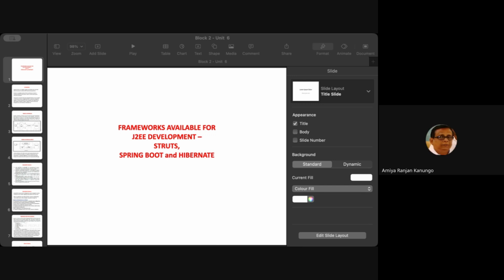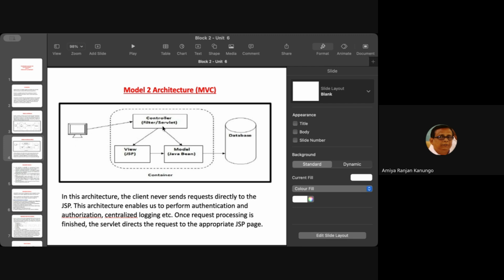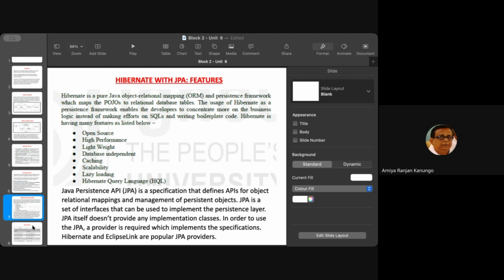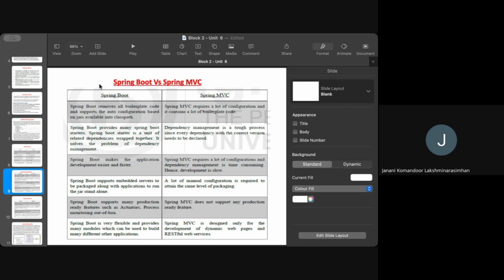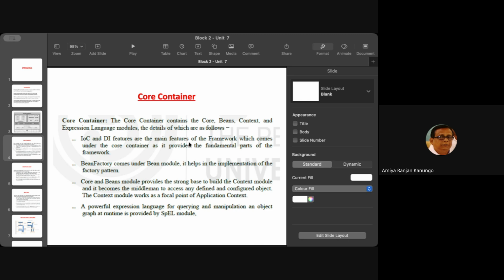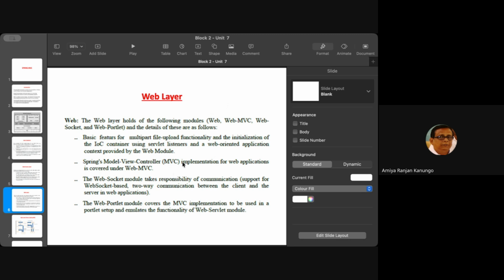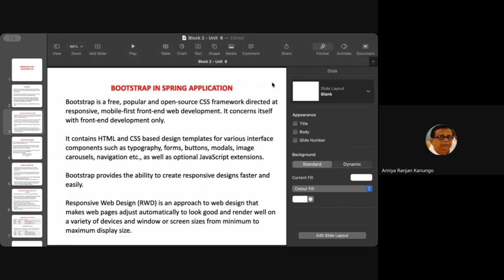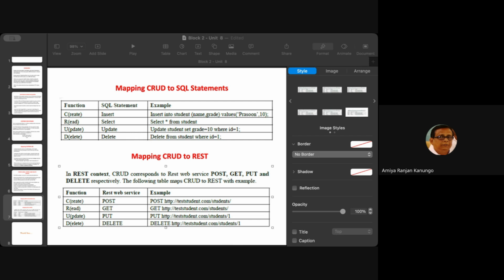MCA NEW 2nd Sem Jan June 2026 MCS220 Block 2 Unit 6 8